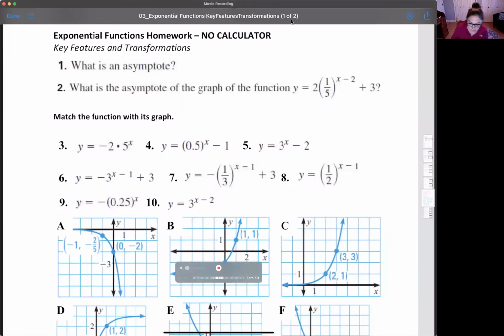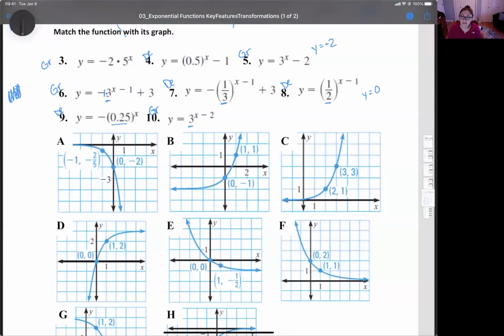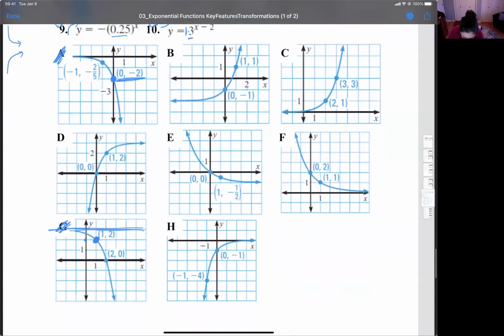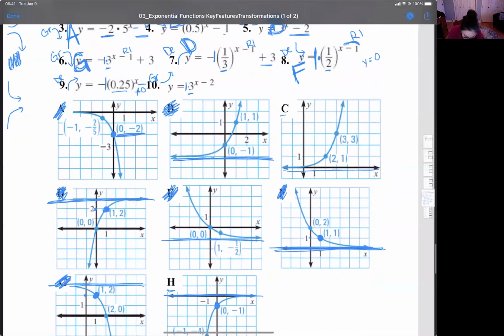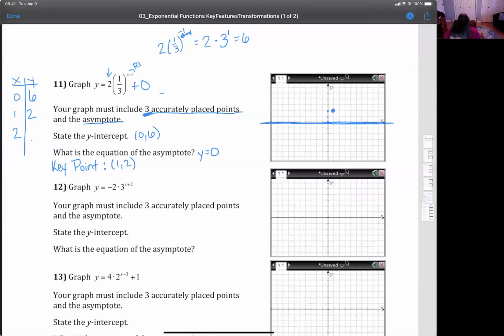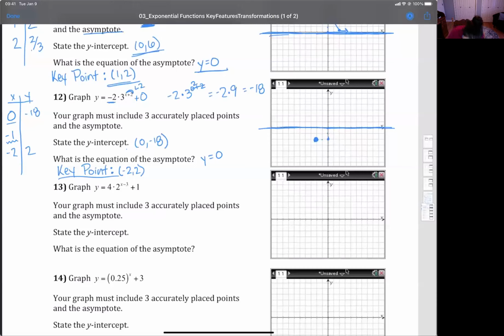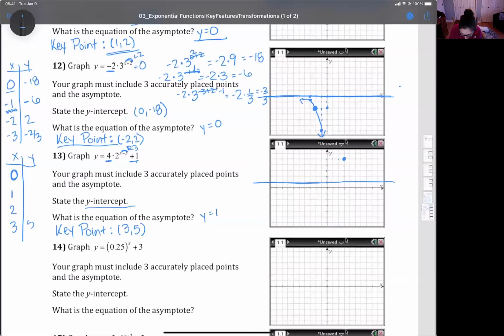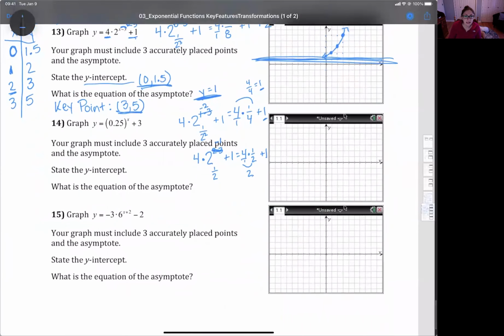AlgII Unit5 Graphing pgs 16-17